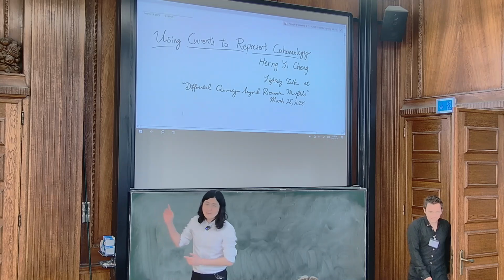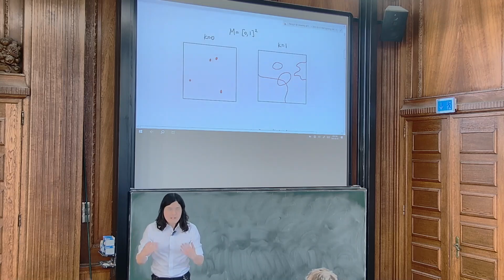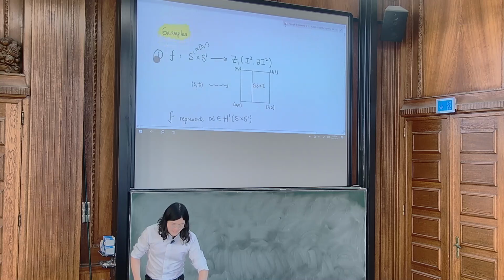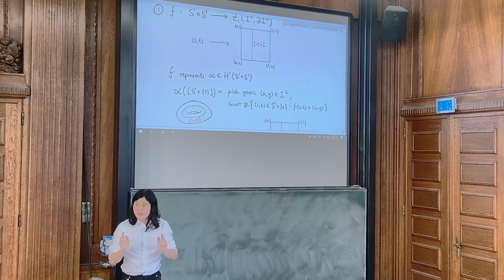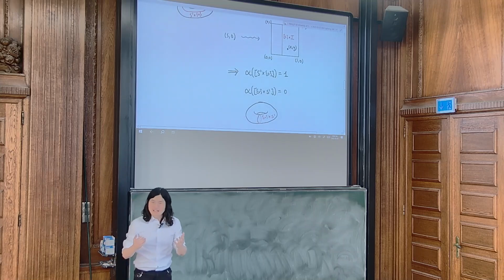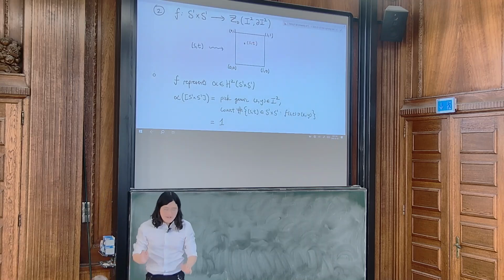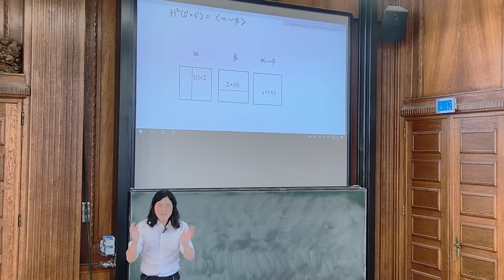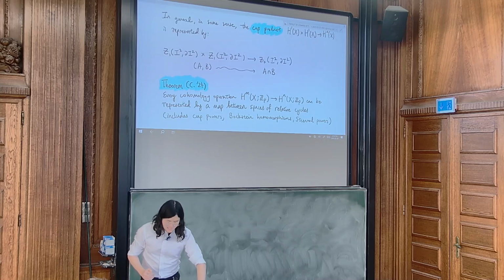Herng Yi Cheng: Using Currents to Represent Cohomology (Lightning Talk)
In this talk we present some examples of how to represent cohomology and operations on cohomology in a visual manner using currents. These examples are special cases of our work on geometric representations of cohomology operations called Steenrod powers.